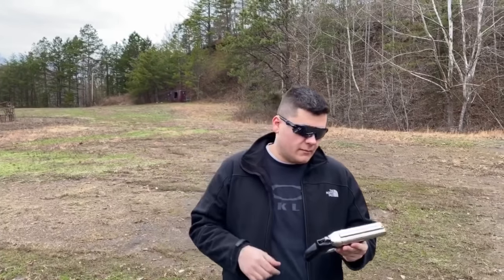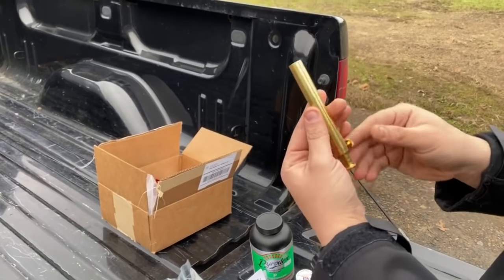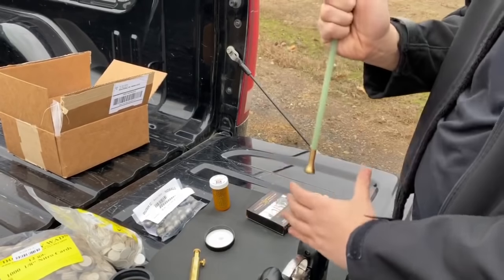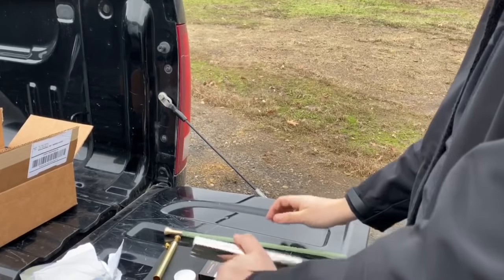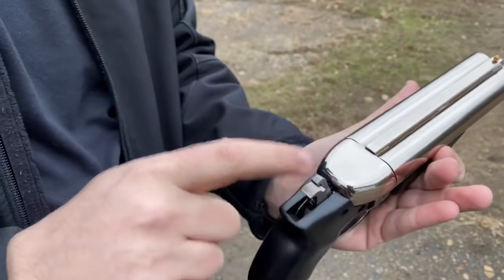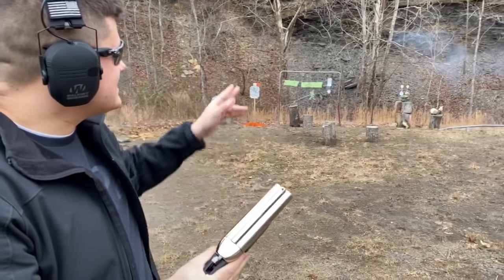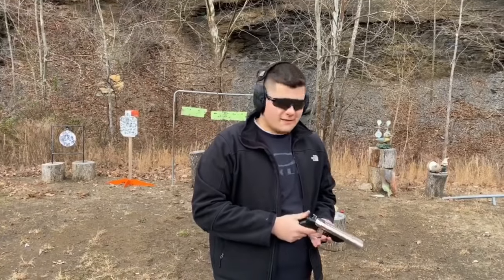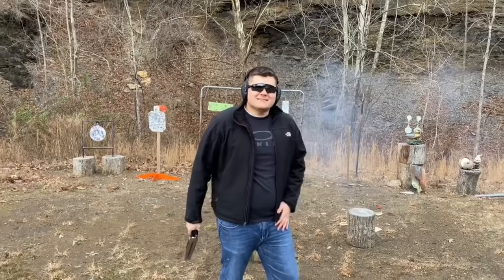Diablo 12 Gauge Double Barreled Blackpowder Shotgun Range Review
Hey guys! Today we will be doing the range review for the American Gun Craft Diablo 12 Guage Double Barreled Black Powder

God Bless!

Like Our Page On Facebook:
GoldenWebb

Edward Godic

Like to send us fan mail or something to feature on the channel? Send it to:
126 Rhodes Street
Manchester Kentucky
40962

Edward Godic
Bryant
RUNE SLEMDAL